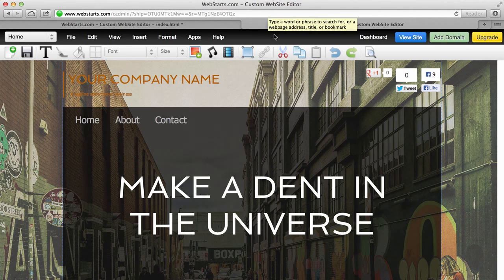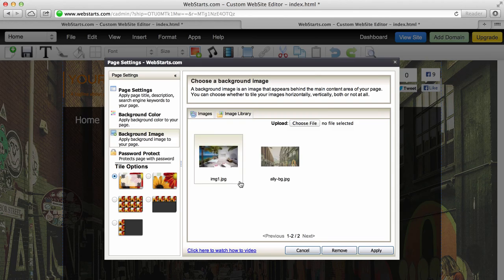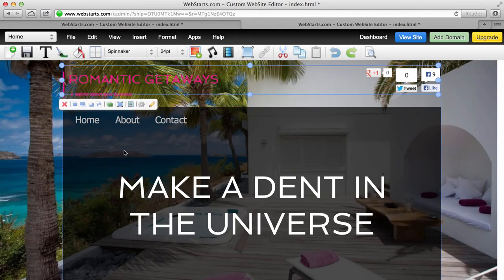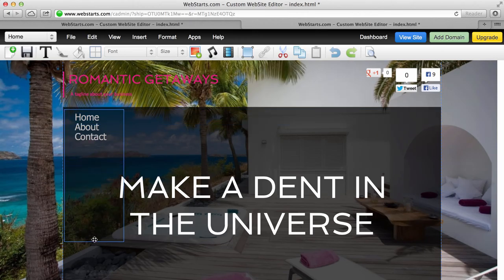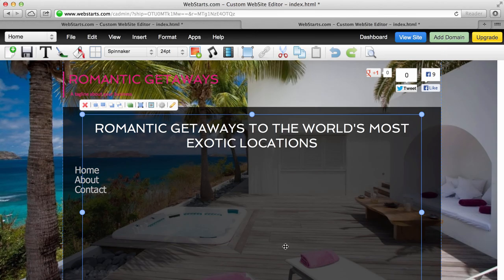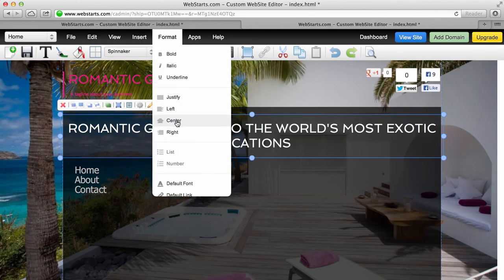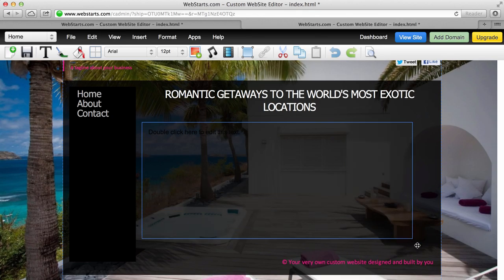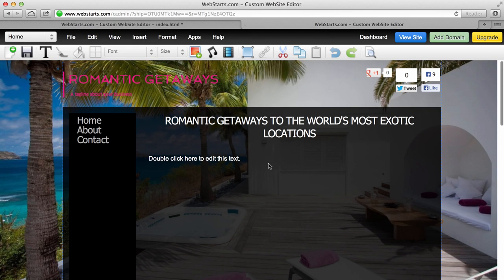How To Layout Your Website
How to create a website layout using By following these tips you'll be able to create a stunning web design that communicates with your website visitors.